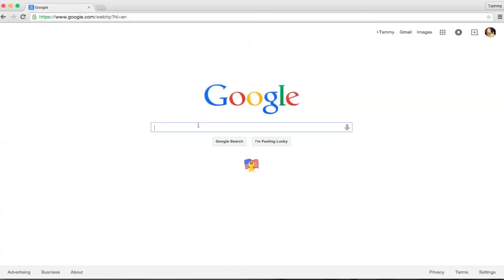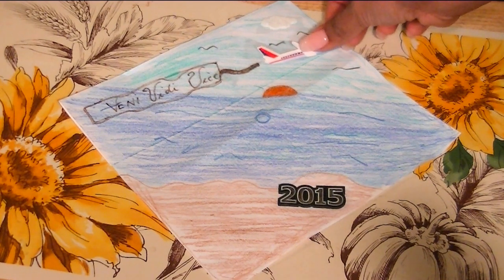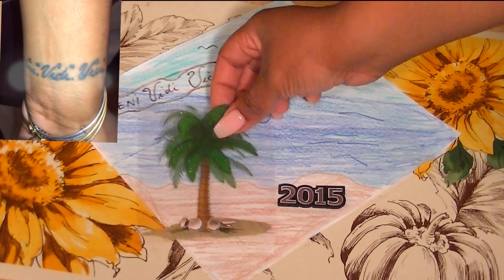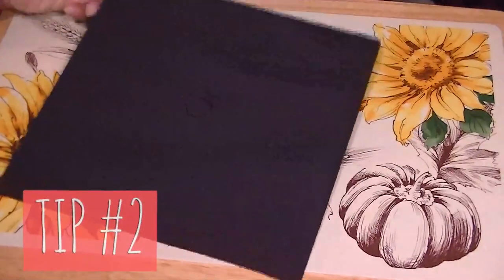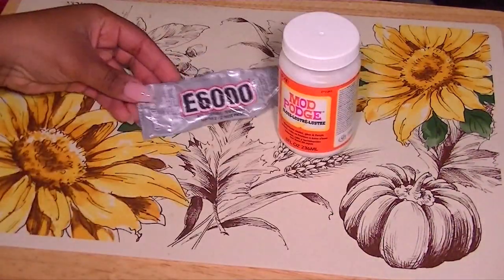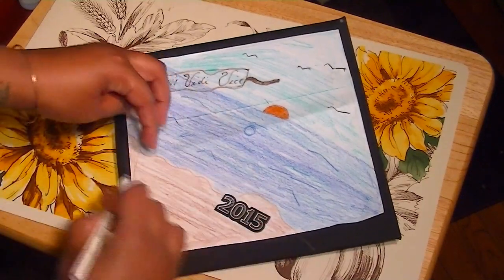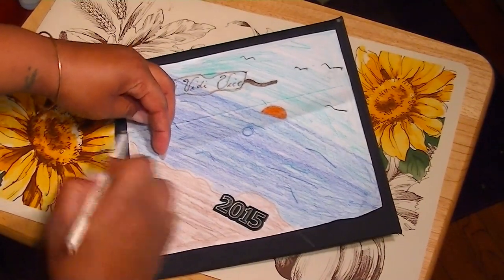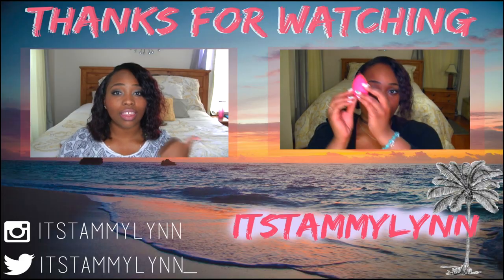DIY| How to Make A Graduation Cap!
Hey guys :) Today's video is something a little different than the videos I have on my channel, it is 1. A DIY video 2. A DIY Graduation Cap! I'm so excited for you guys to check out this DIY creation. I loved how my cap turned out and I wanted to share it on YouTube. This is a great how to video! One thing I learned while making this cap was to use your imagination and just have fun and be creative!  Let me know what you think about these types of videos and my cap! Hope you enjoy!

And remember:
Be Your Own Kind of Beautiful! ❀
 What Did You Use?
-Graduation Cap
-Scrapbooking stickers
-Glitter
-Fabric Paints
-E6000 glue
-Mod Podge Glue [satin finish]
-Sand
-Acrylic Paints
Basically everything from Michael's Craft Store
-My imagination :)
Previous Videos:
Where are You?
Message me here on YouTube :)

DJ Meks ft. Florence at the Machine - Shake it out remix
Kehlani - YSBH (Mischief Productionz Remix)